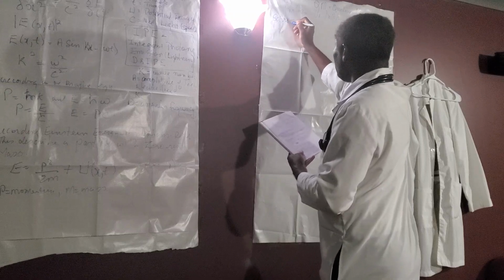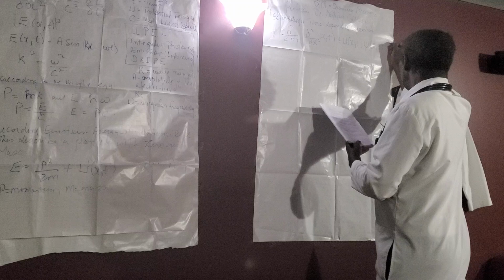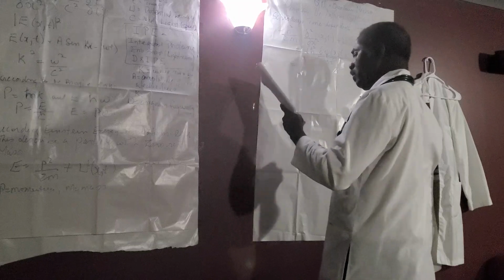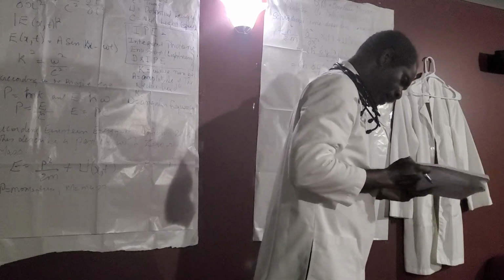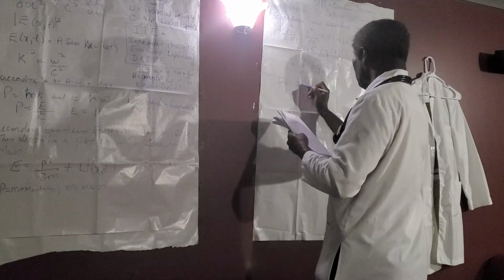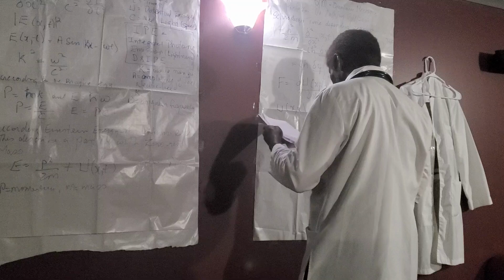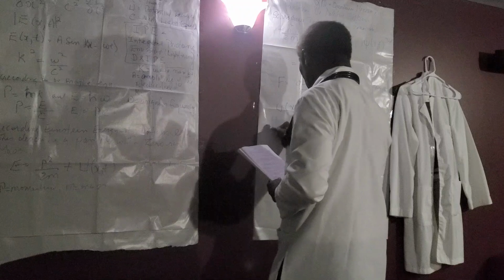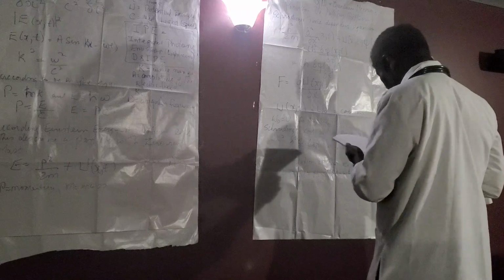Schrodinger equ in QM= Quantum Mechanic, , def. of P, m, k, U, Professor Dr Dolphy Gilpin President